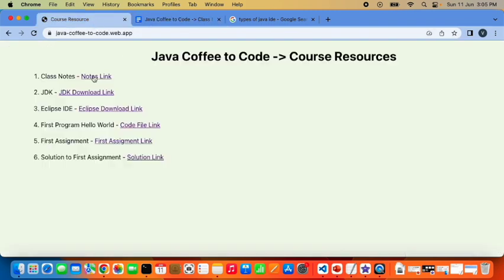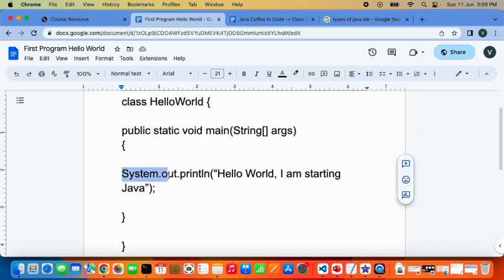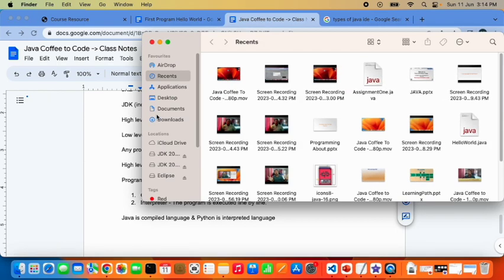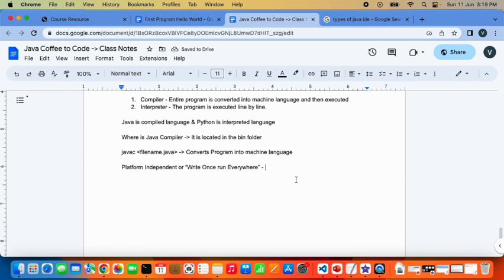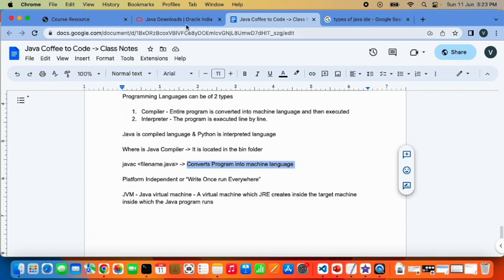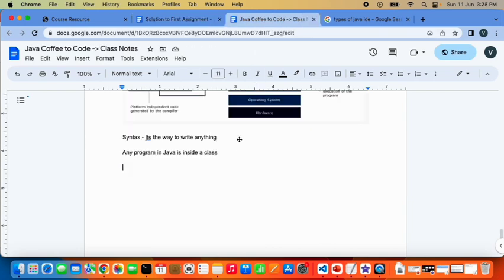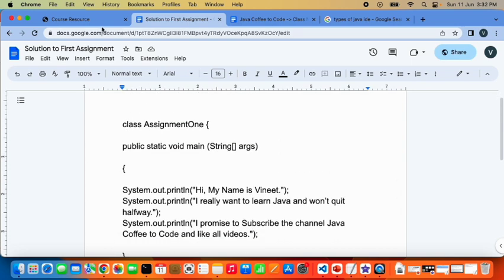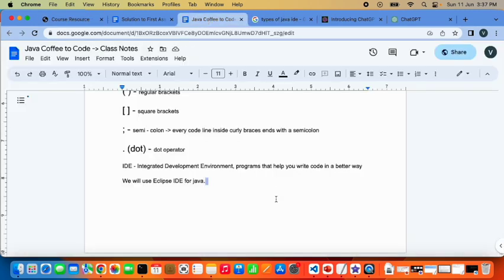Java Coffee to Code - 8 | JDK, JRE, JVM, IDE Platform Independent Java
Explanation of basic Java terms like JDK, JRE, JVM, IDE, why Java is Platform Independent ? etc.
A complete programming course for everyone especially non tech background people